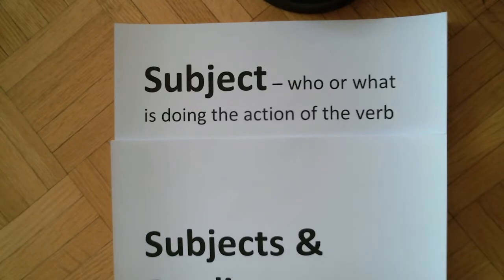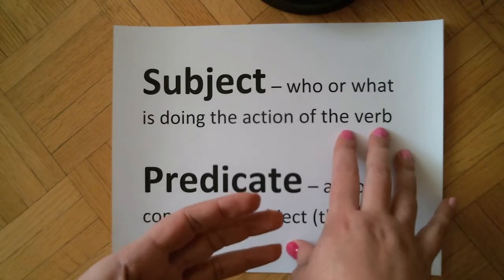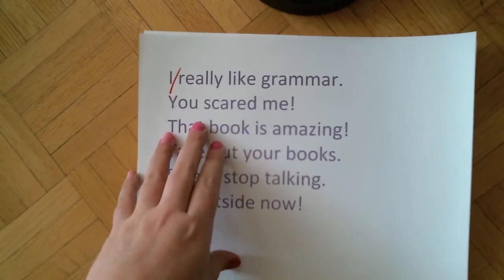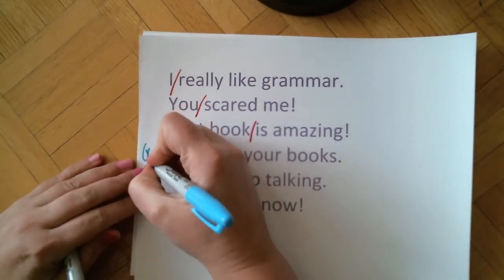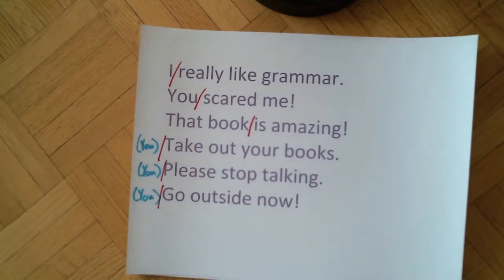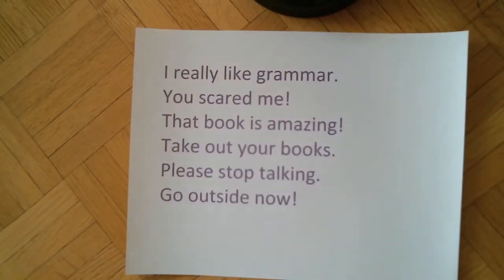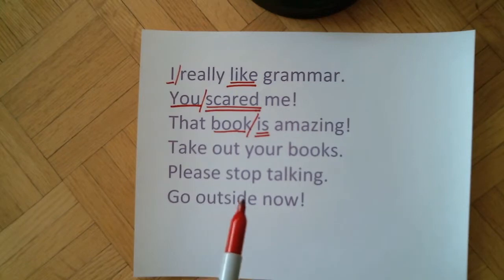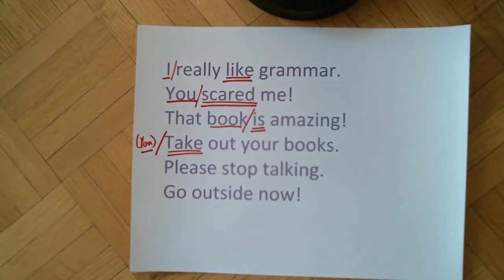2.Subjects & Predicates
What is a subject? What is a predicate?